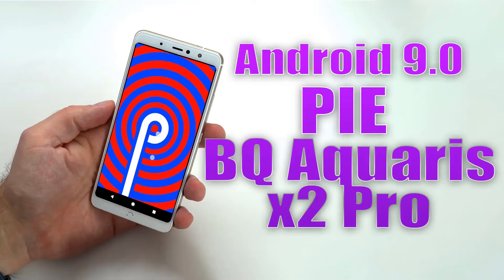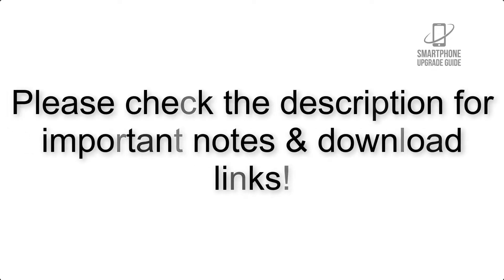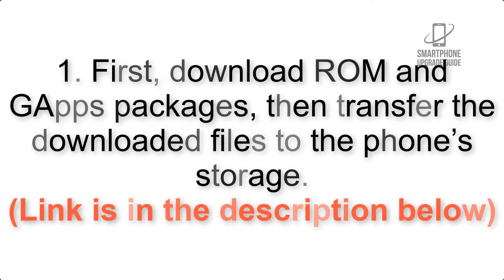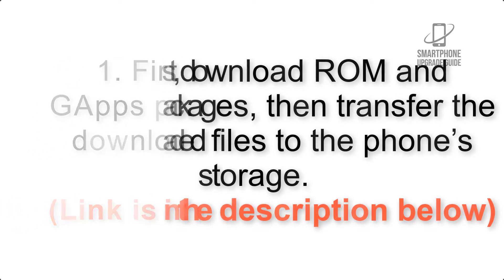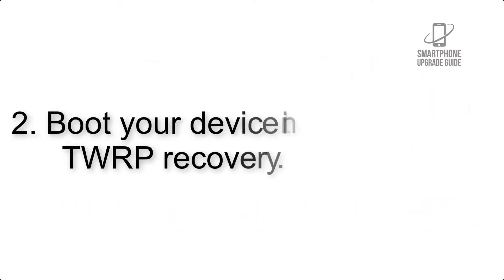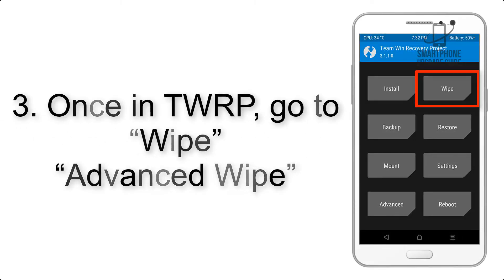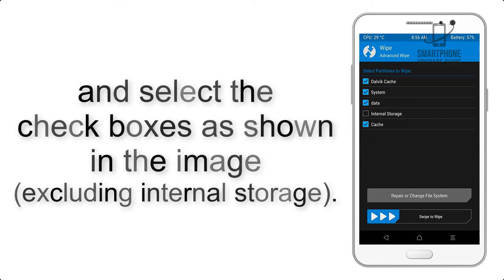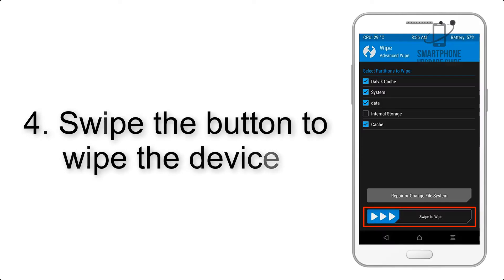Install Android 9.0 Pie on BQ Aquaris X2 Pro (LineageOS 16) - How to Guide!